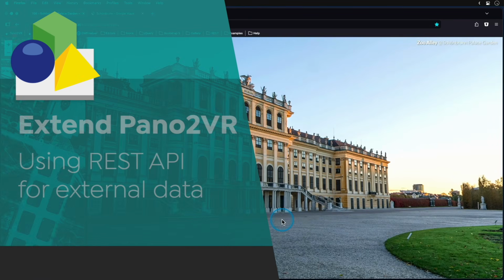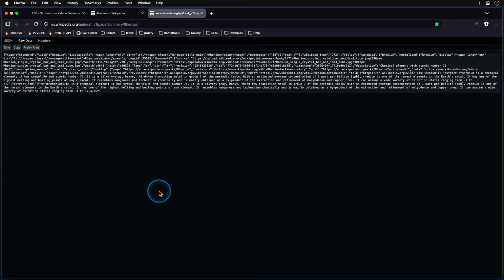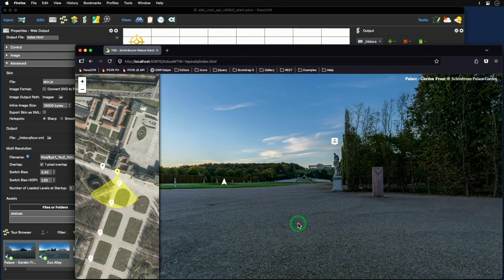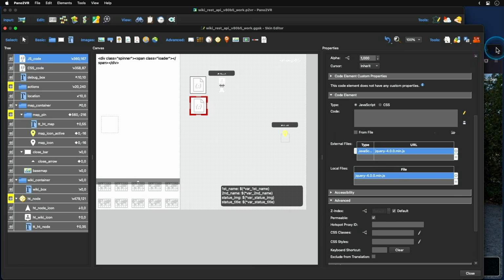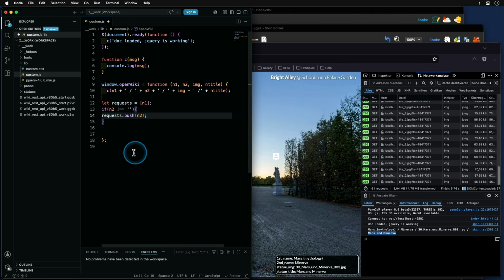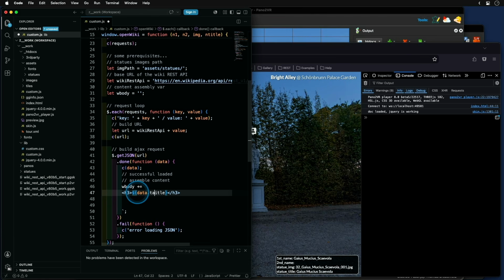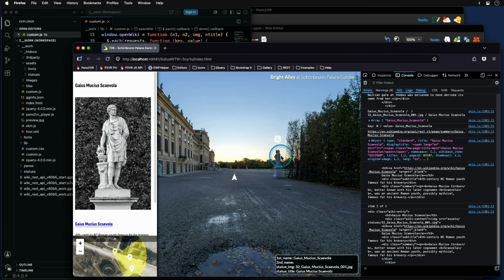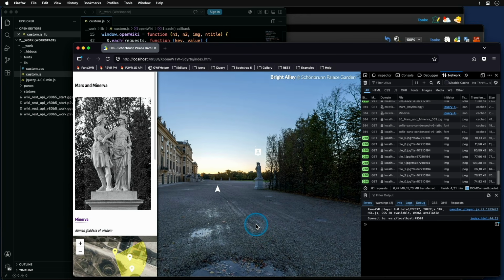Extending Pano2VR | Using REST API for external data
This last episode of the tutorial series about "Extending Pano2VR with JavaScript" is nearly a full-blown course about integrating external data sources in your Pano2VR projects. Thomas Bredenfeld shows the complete workflow of exploring such data sources, retrieve and import their data into a Pano2VR project with JavaScript and how to assemble and display this content in your skin. The basics behind the standard web tech process term "REST API" are also covered as how to use this interface to connect a Pano2VR project to external content. So this tutorial is meant as a blueprint for countless use cases.

CHAPTERS

01. Introduction / project presentation

00:00:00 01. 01. Project presentation
00:01:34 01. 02. Project outline
00:06:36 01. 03. Advantages of external data

02. Terms: API, REST, JSON

00:10:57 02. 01. What is an API?
00:14:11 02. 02. What is REST?
00:15:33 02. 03. What is JSON?
00:18:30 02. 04. Compare HTML to JSON
00:23:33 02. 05. What is an endpoint?
00:23:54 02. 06. About Wikipedia endpoints
00:26:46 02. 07. Explore REST endpoints

03. Project and skin preparation

00:30:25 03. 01. Project start status
00:34:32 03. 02. Using dummy nodes
00:35:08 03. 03. Geo-located nodes
00:39:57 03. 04. Custom properties on nodes
00:42:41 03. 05. Setup skin variables
00:46:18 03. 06. Prepare hotspot actions
00:49:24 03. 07. Check skin variables

04. Skin setup for JavaScript extension

00:52:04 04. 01. Actions for sidebar
00:53:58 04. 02. Sidebar for external content
00:55:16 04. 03. Add CSS file
01:02:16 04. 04. Add jQuery and JS file

05. Fetching and displaying external data

01:06:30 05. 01. Setup JS helper function
01:09:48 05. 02. Setup main function in JS
01:13:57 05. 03. Create action to call JS function
01:16:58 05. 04. JS: Dealing with scopes
01:21:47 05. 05. Build request array
01:25:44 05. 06. Add prerequisites
01:30:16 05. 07. Build request loop
01:33:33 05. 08. Build request URLs
01:36:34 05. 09. Build an AJAX loader
01:41:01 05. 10. Inspect data returned from endpoint
01:42:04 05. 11. Assemble HTML from article data
01:44:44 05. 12. Adding childs of data object
01:50:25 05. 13. Add Wikipedia article backlink
01:55:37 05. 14. Add counter
01:59:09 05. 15. Final content assembly
02:07:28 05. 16. Recap function blocks
02:10:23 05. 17. Check loading behaviour
02:13:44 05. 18. Clear data and add loading spinner
02:19:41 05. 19. Wrap-up Pano2VR project
02:23:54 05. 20. Summary JavaScript

WikiPedia REST API web links
REST API general: